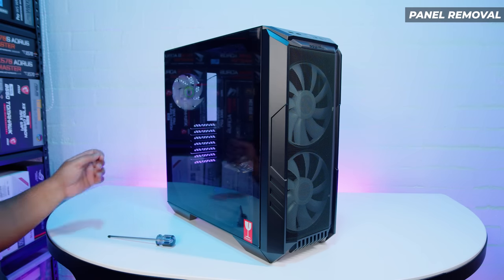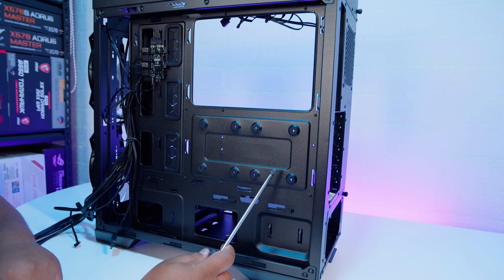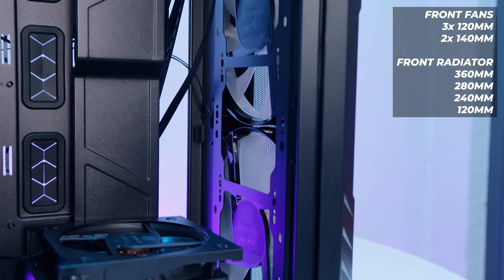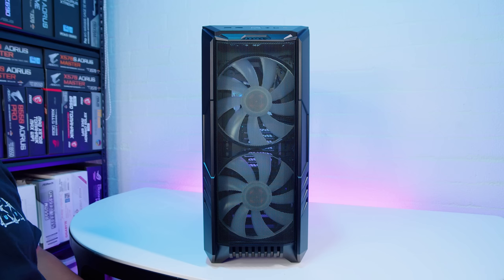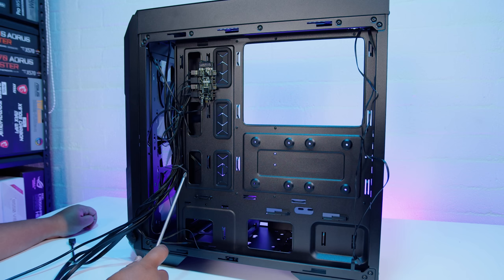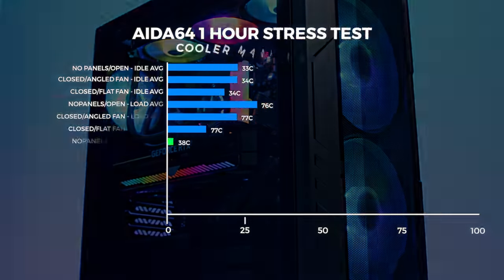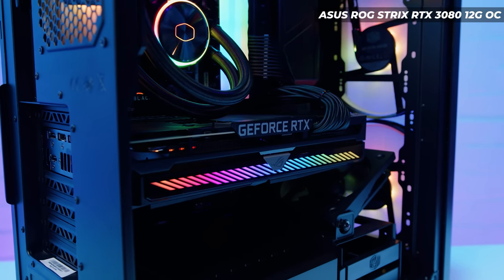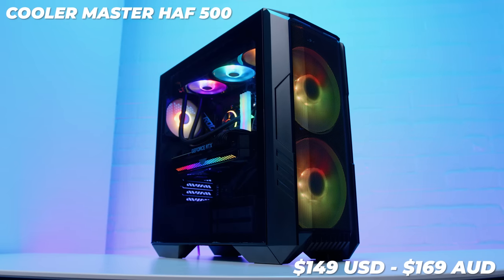Cooler Master HAF 500: Return Of The King?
Cooler Master has a homecoming of their own in 2022 with the new HAF 500. Is this the Return of the king?

Cooler Master HAF 500
AMD Ryzen 9 5900X
Asus ROG Crosshair VIII Dark Hero

► Chapters
0:00 - You HAF to find out
0:41 - Panel Removal
1:16 - Fan Filter on Top Panel
1:23 - Included Accessories
1:31 - Removable PSU Shroud
2:04 - SSD & HDD Mounting
2:51 - Adjustable Fan Bracket
3:41 - Preinstalled Fans
4:17 - Fan & Radiator Support
5:04 - Integrated PWM & RGB Hub/Controller
5:31 - Front Panel Connectors
5:58 - Front Panel IO
6:09 - Chassis Origins & Design
7:07 - Motherboard Support
7:20 - Air Cooler Support
7:32 - GPU Support
8:08 - Cable Management at a glance
9:07 - Build Time
11:00 - Thermals
11:41 - The Parts
12:47 - RGB Config
13:23 - Cable Management After Building
14:01 - Things to note
14:43 - Pricing & Conclusion
15:46 - Cinematic Tings